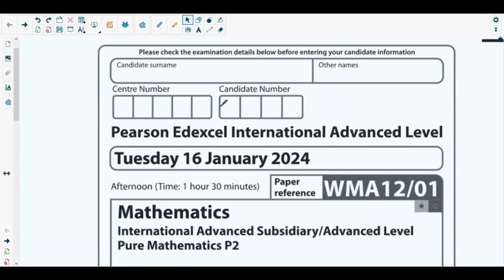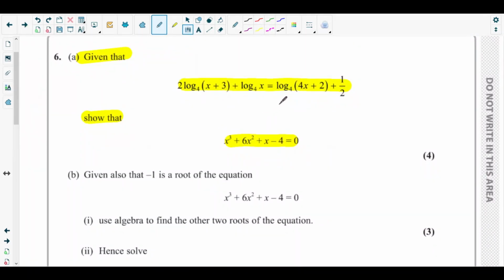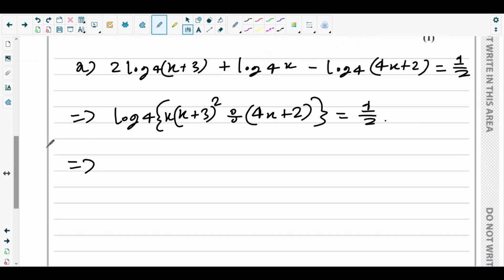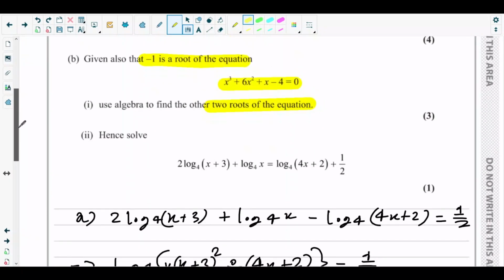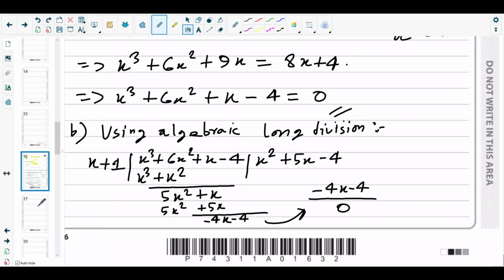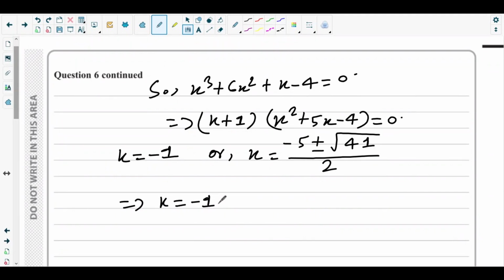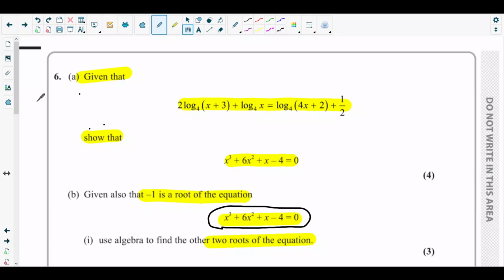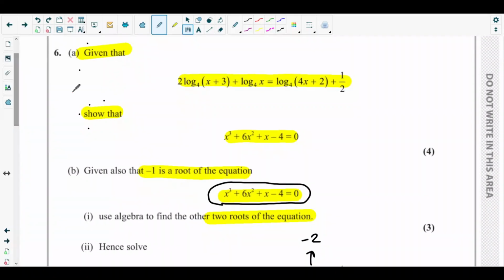Q.NO.6 - Logarithms and Exponentials, Algebraic Long-Division and Solving Algebraic Equations.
Timecodes:

00:00 - Introduction
01:05 - Part (a)
04:44 - Part (b) (i)
08:43 - Part (b) (ii)